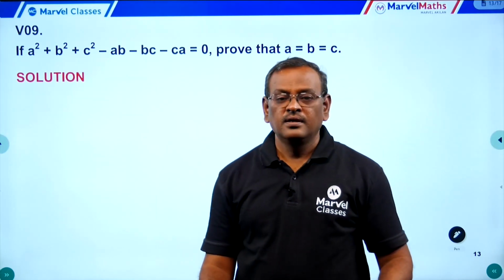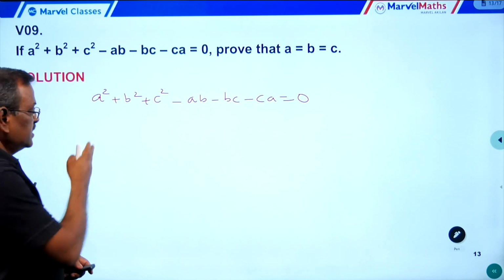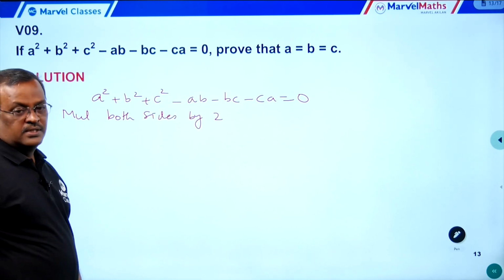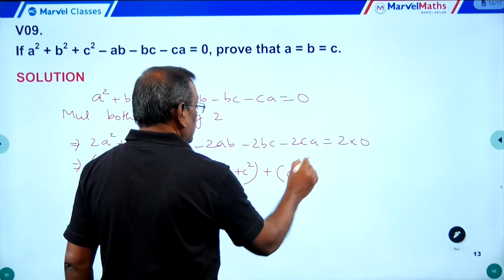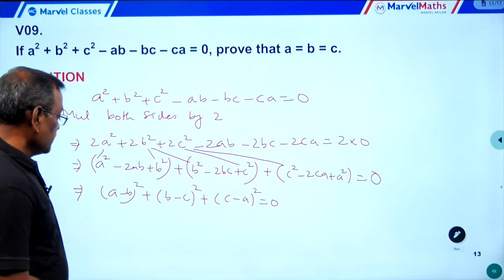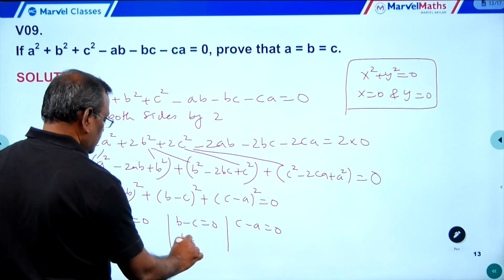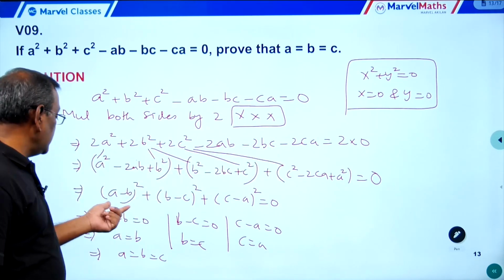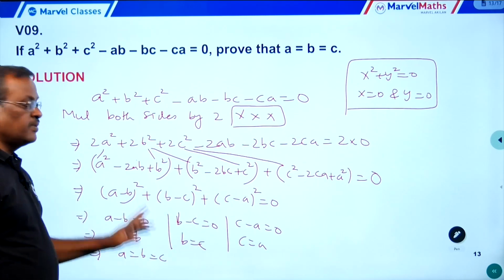Mastering Rationalization: Square of a Binomials Problem 5 | CBSE Class 9 Maths | Ch.2- Polynomials